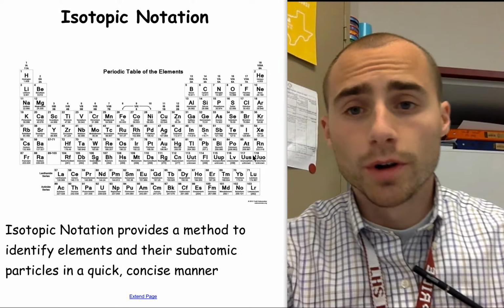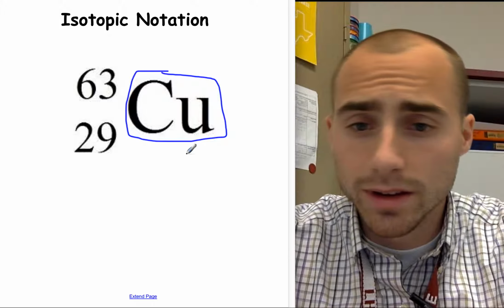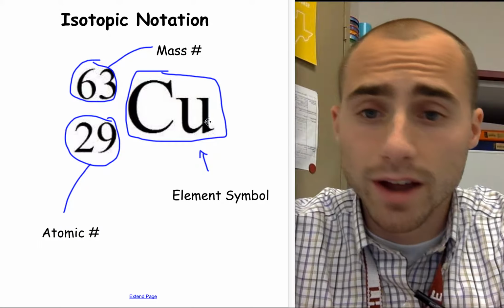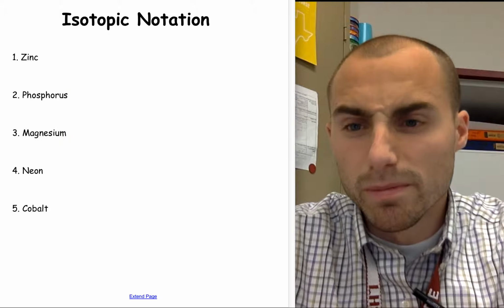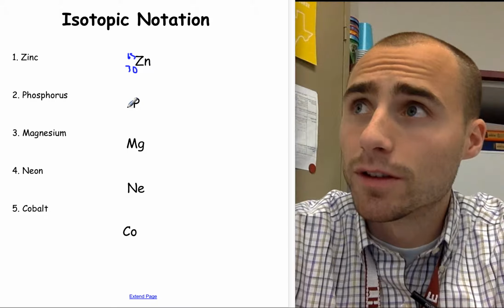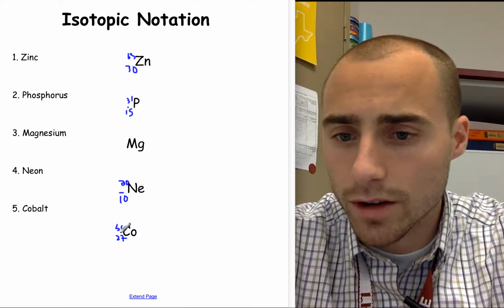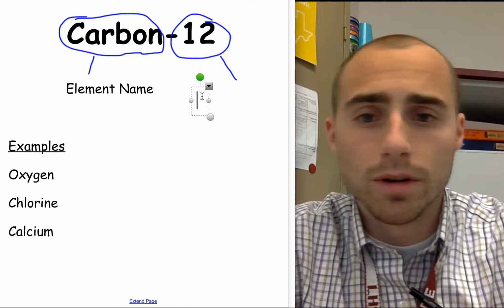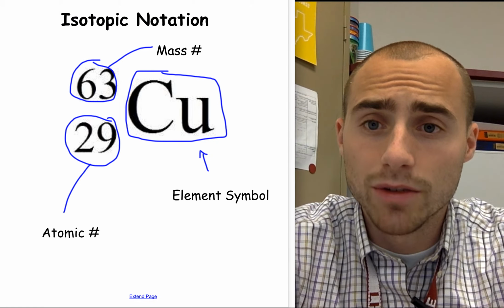Mass & Isotopic Notation